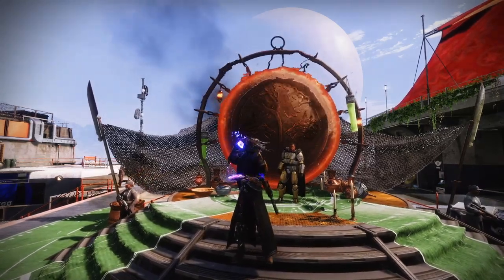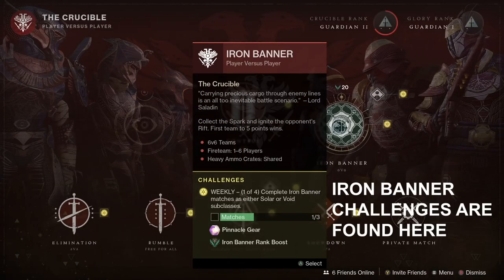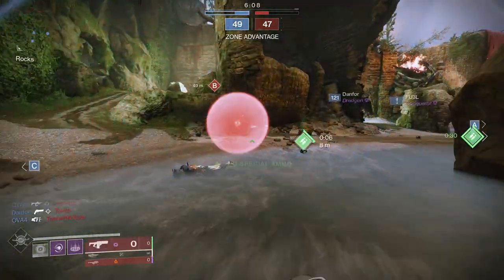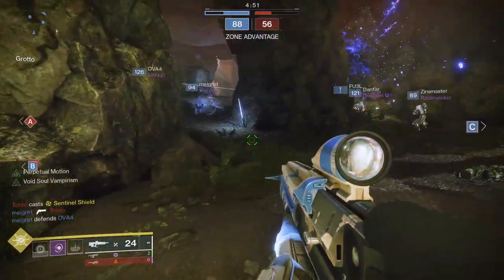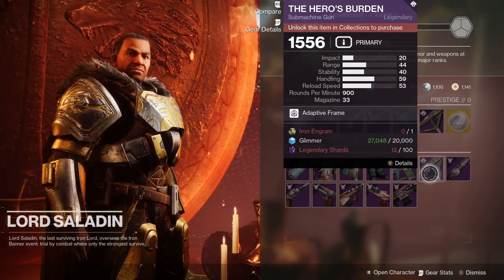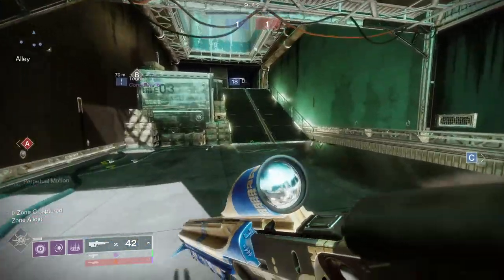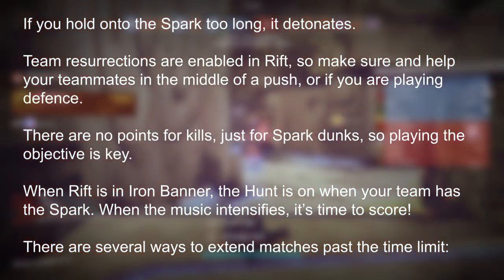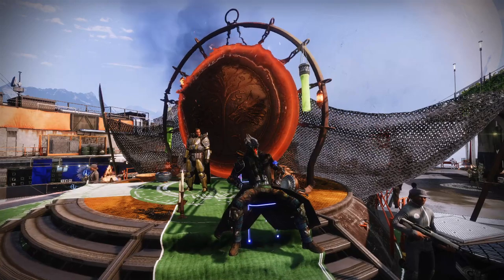Iron Banner Guide - How to complete Forging Iron Quest (plus finding Daily Challenges) in Destiny 2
Iron Banner is back in Season of the Haunted, and Lord Saladin has been busy as there are plenty of changes. We’ve got a new introduction quest, loot focusing, removed power levels plus Rift is back in the rotation. Today I am going to run through how to complete the Forging Iron introduction quest, plus have a look at some of the changes coming to Iron Banner this season.

00:00 Intro
00:46 How to complete the Forging Iron quest
01:21 Iron Banner Daily Challenges
01:43 How to complete the Forging Iron quest more...
03:24 Event Feel
04:07 Power level removed
04:38 Earning Rewards
05:16 Iron Banner Reputation
06:15 Iron Lord Title
06:48 Rift

PODCAST

COMMUNITY